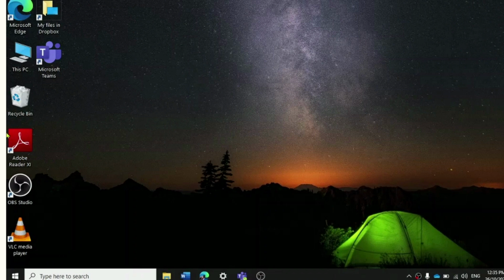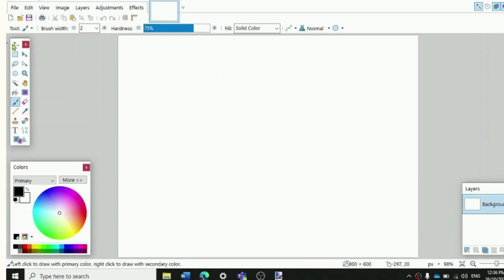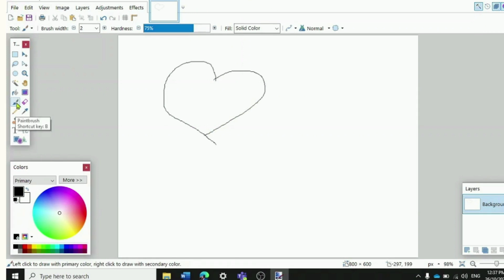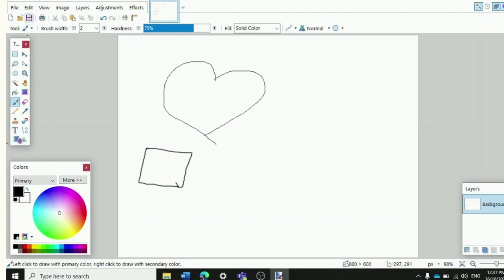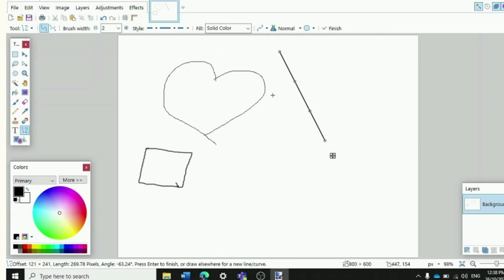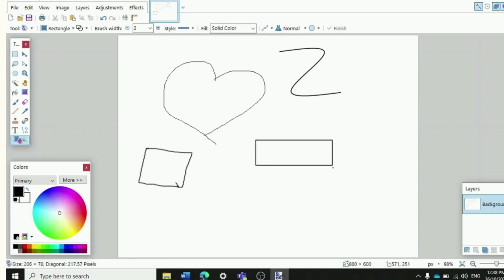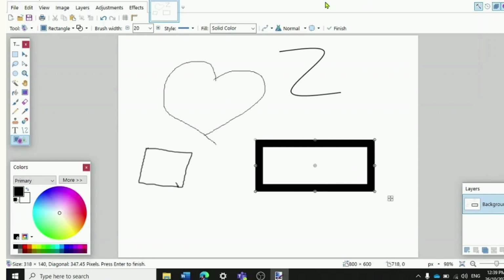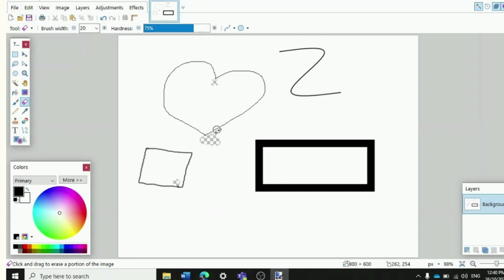Basic Drawing Tools in Paint Net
In this video, we will talk about the Basic Drawing Tools in Paint.Net
The pencil tool works like a real pencil. We can use it to draw many things
Line/Curve Tool is used to draw straight and curved lines.
Shapes tool is used to draw different shapes.
Paint Bucket Tool works as a paint can. It lets you fill your drawing with color.
 Paintbrush Tool works just like a real paintbrush. We can also use it like a pencil tool to draw anything.
 Eraser Tool is used to erasing the part of an image.